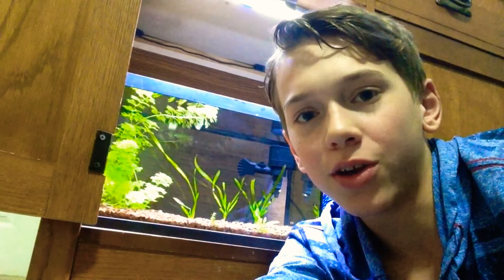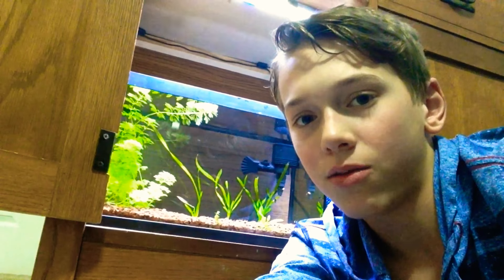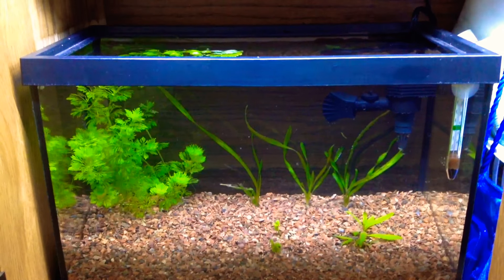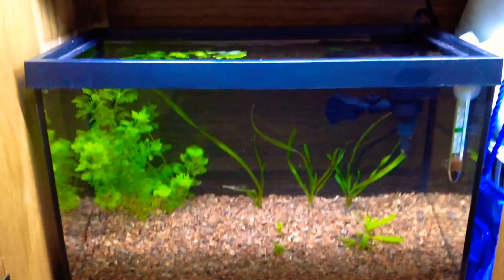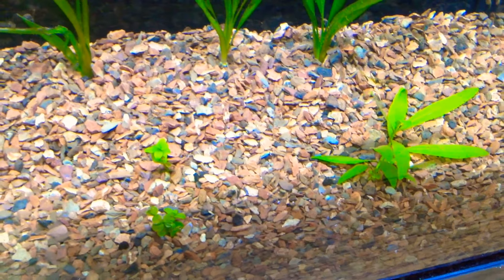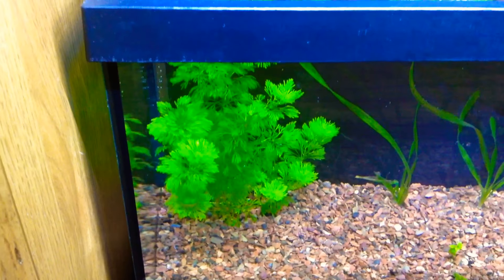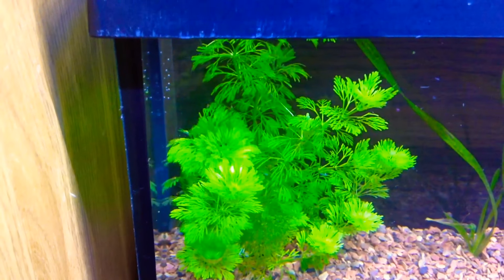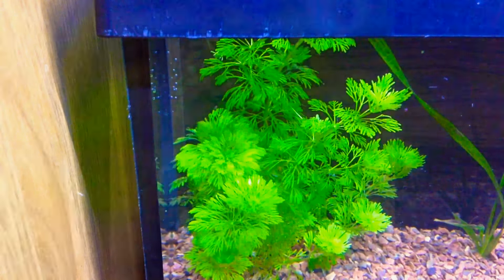UPDATE on my 5 gallon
Today's video is an update on my 5 gallon snail and plant tank. I will do a detailed overview in a future video.